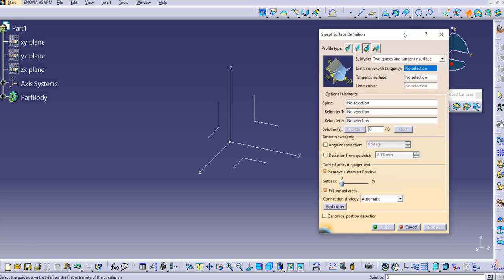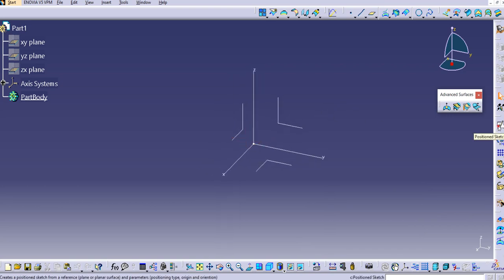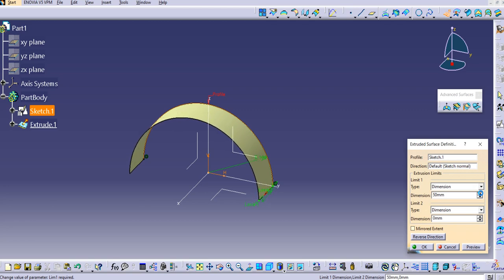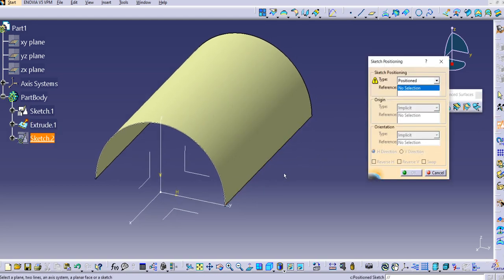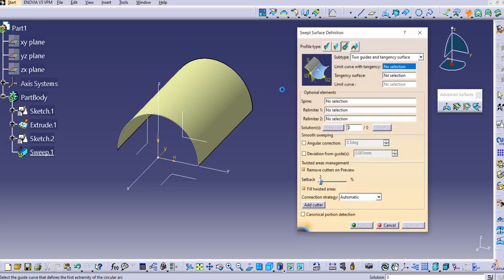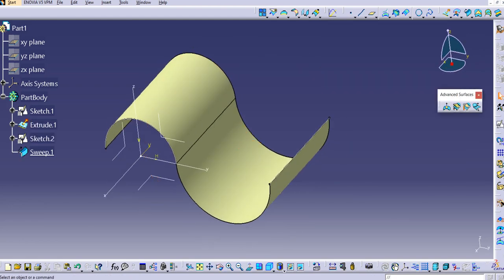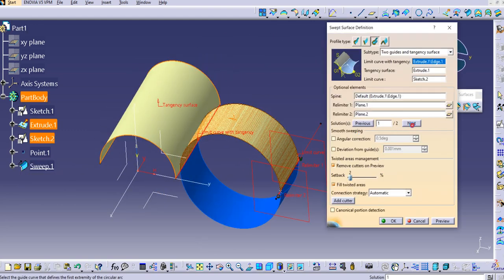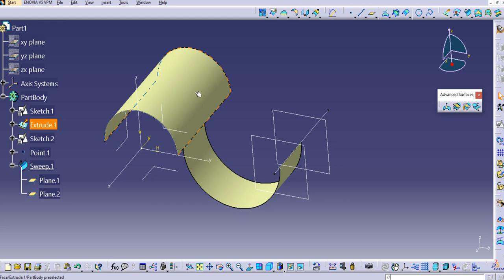Sweep in CATIA- Circle Profile with Two Guides and Tangency Surface in CATIA generative shape design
21 Types of Sweep in CATIA